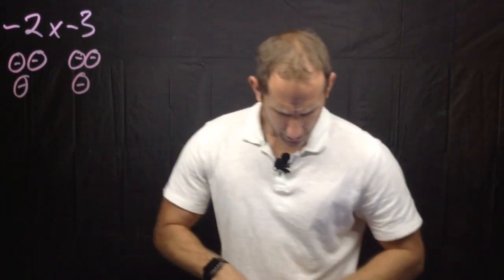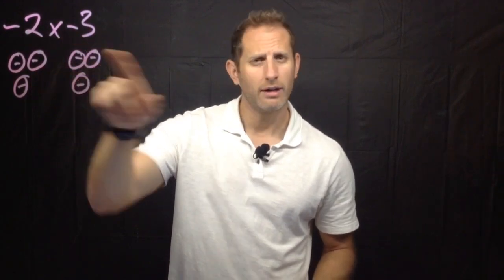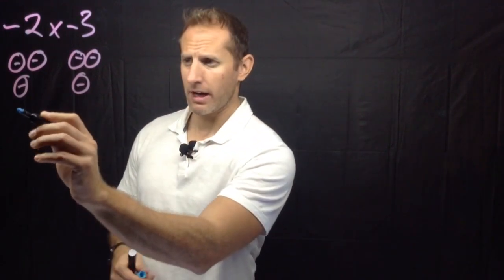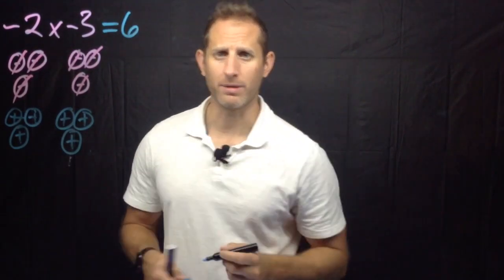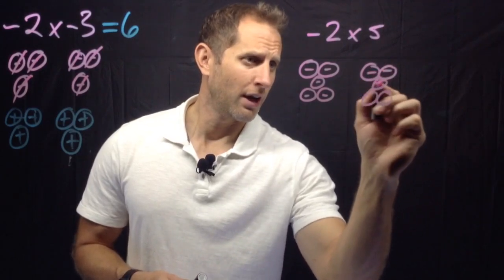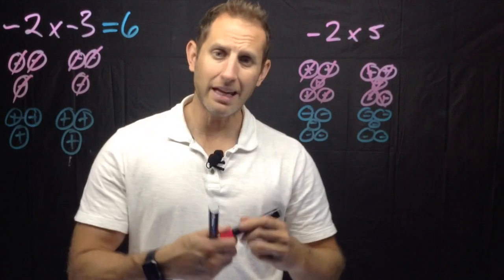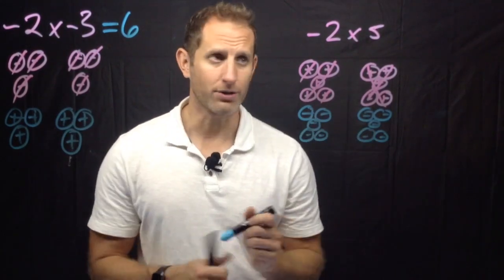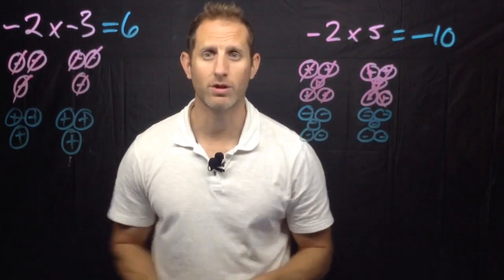Multiplication of integers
Why negative numbers cancel when multiplying to integers